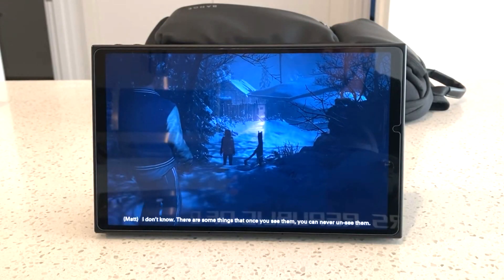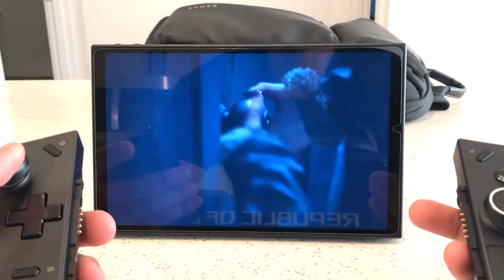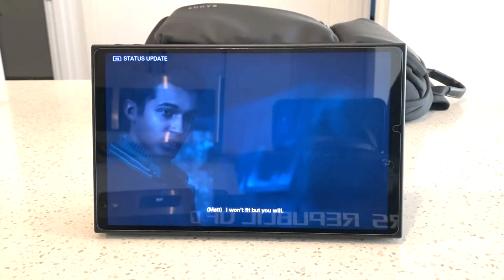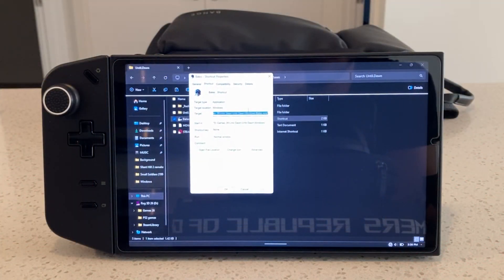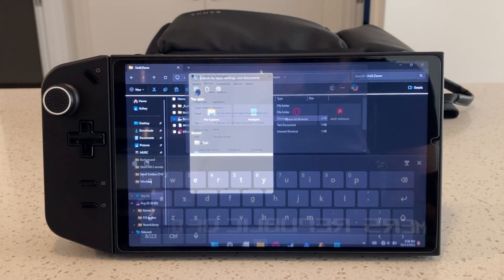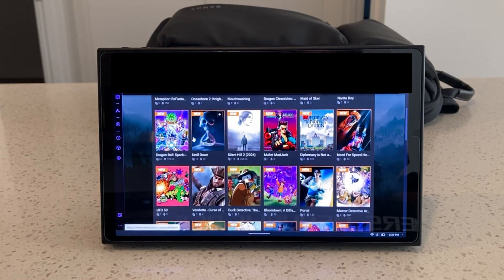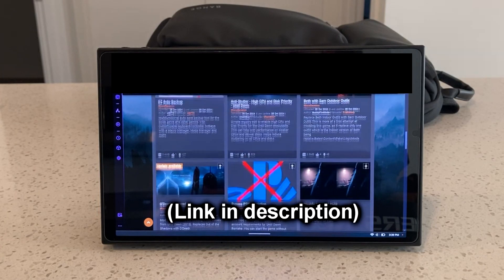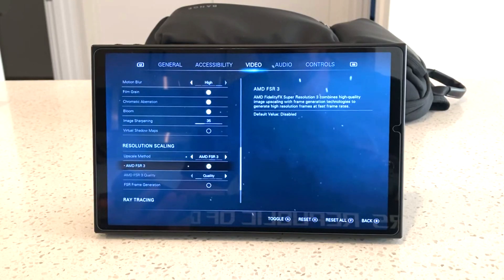How To FIX UNTIL DAWN On Legion Go & ROG Ally...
So, Until Dawn is yet another failure in the Playstation PC port books, BUT the community has come through with severa; fixes that I'm here to share with you!
...Let's talk about Until Dawn Crash Fixes